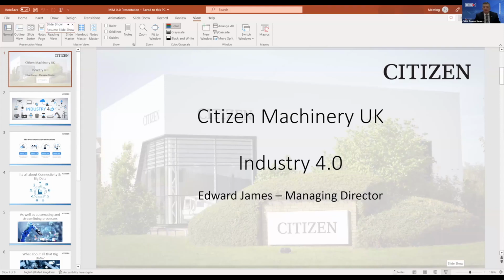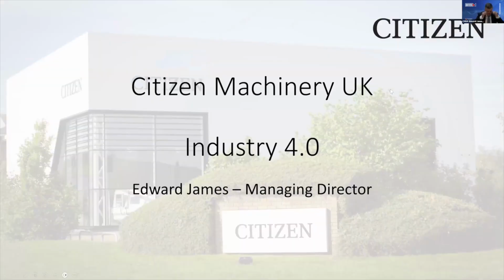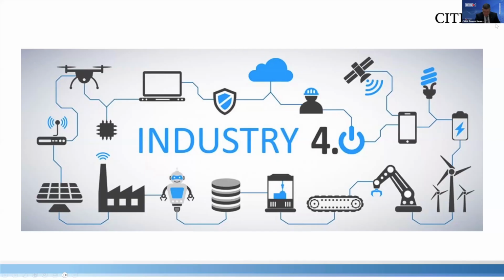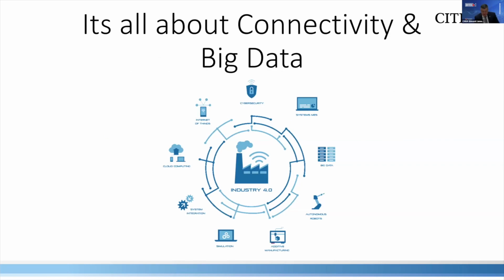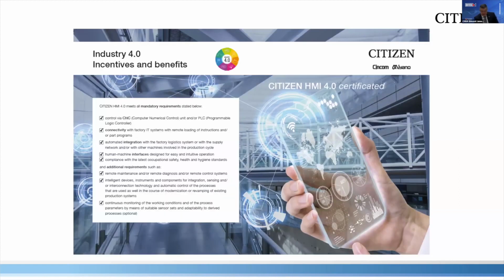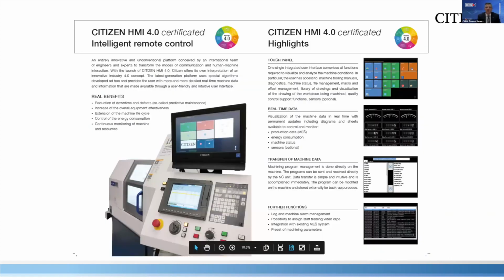How UK Manufacturers Can Boost Their Efficiency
Are you struggling with low levels of productivity? Edward James, MD of CitizenCNC, gave a talk as part of the Made in Group’s Virtual Breakfast Morning. He explained how manufacturers can increase productivity levels by understanding how things perform and how industry 4.0 and big data can help make sense of inefficiencies.